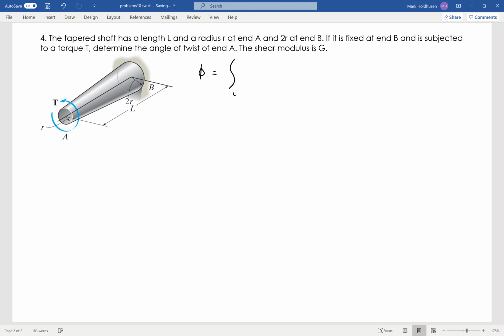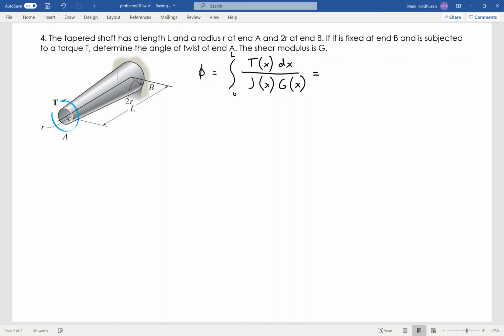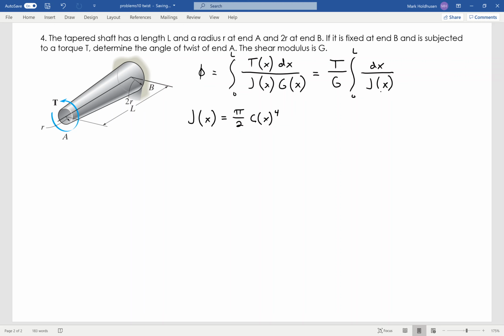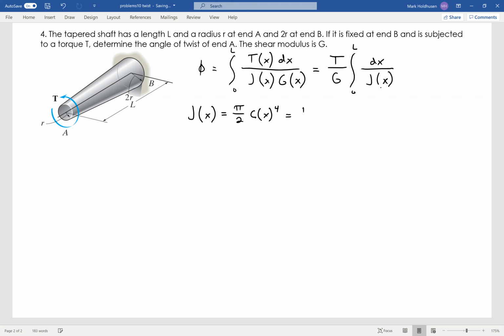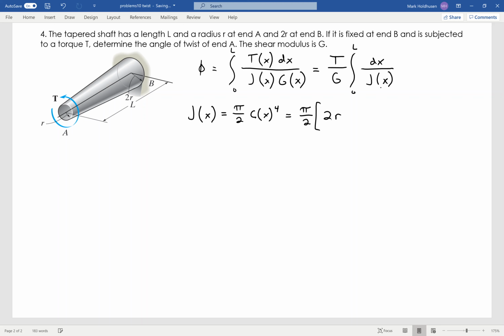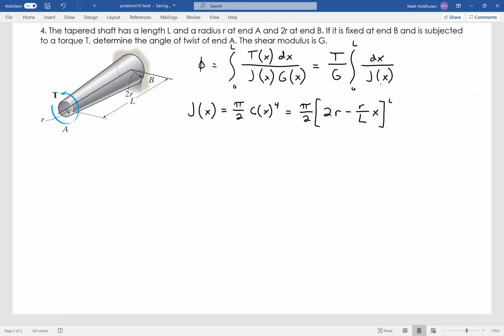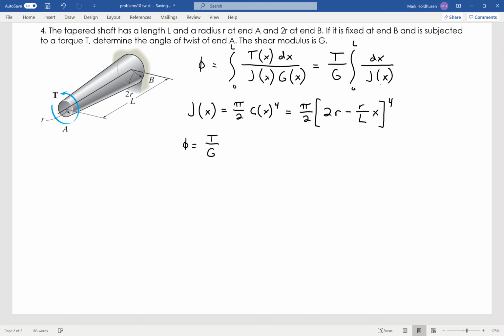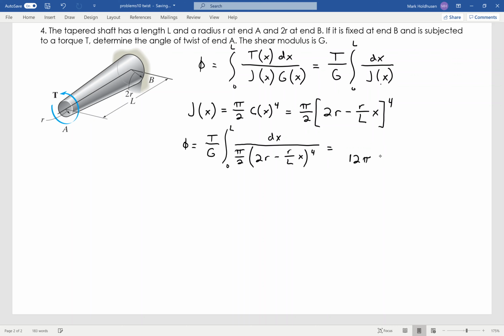ENGR 222 Oct 5 Twist 4